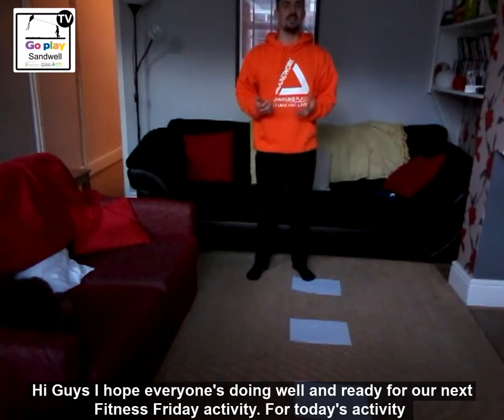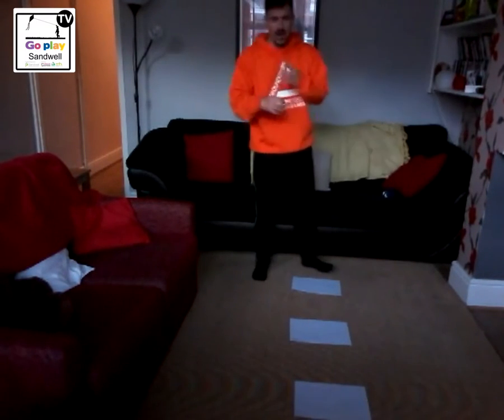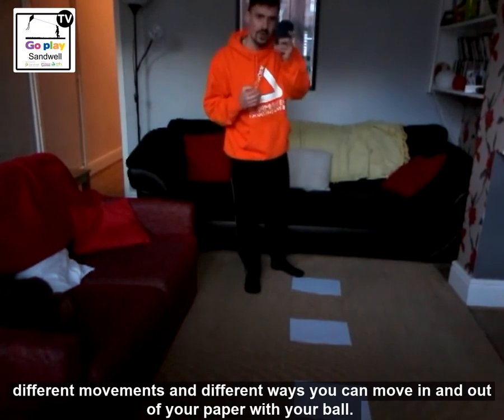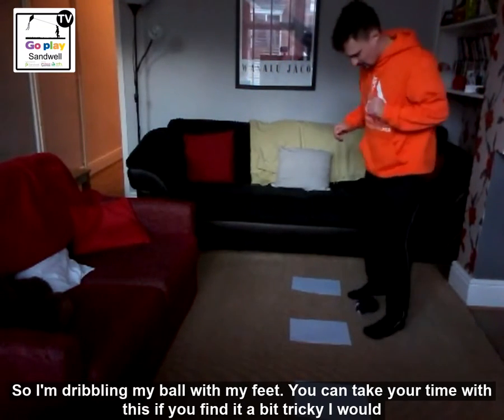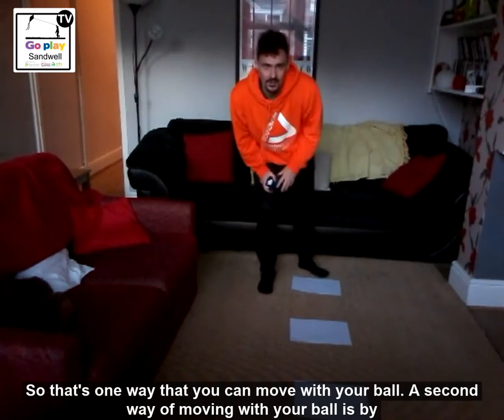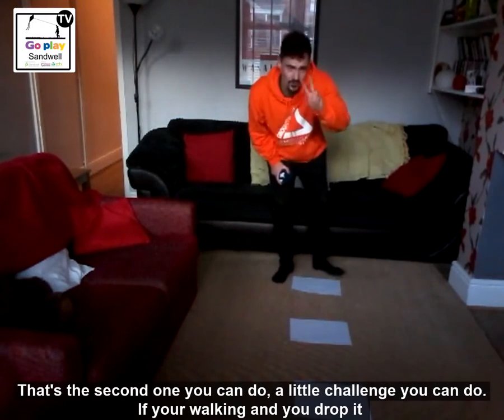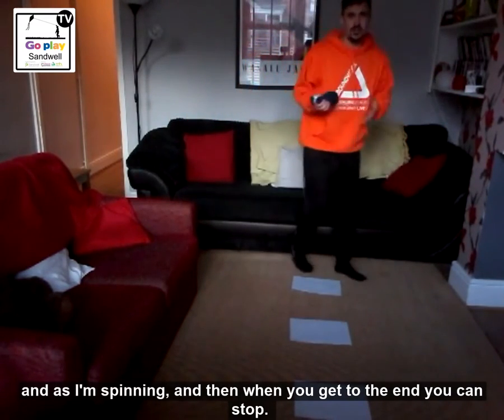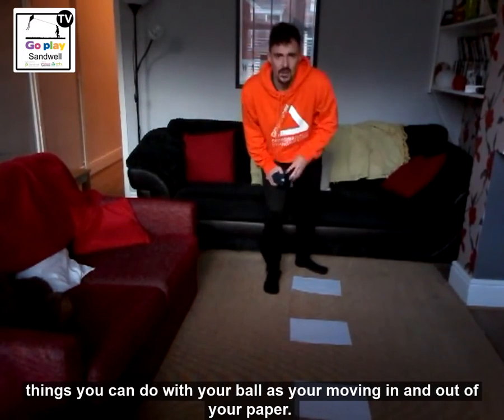GPS TV Fitness Friday 06